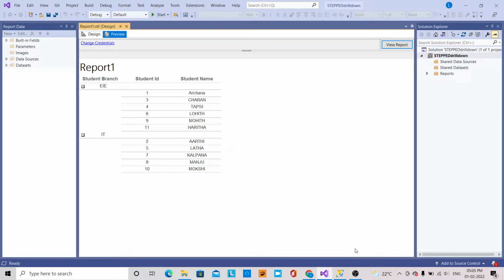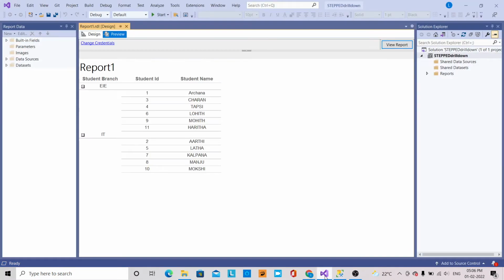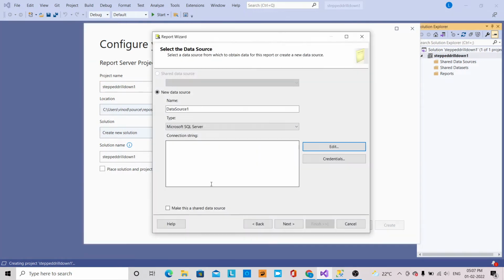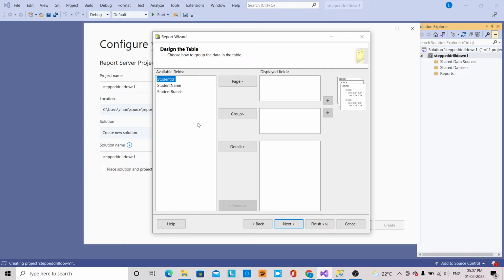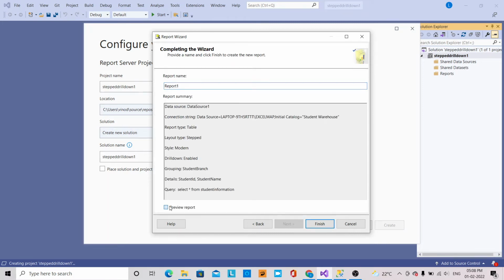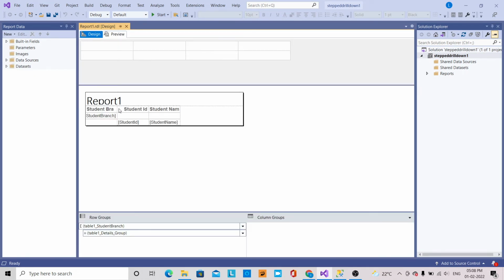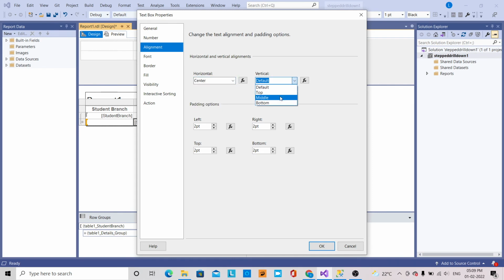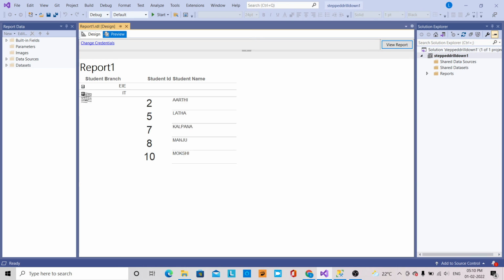5.SSRS TUTORIAL - CREATE STEPPED DRILL REPORT BY USING REPORT WIZARD IN SQL SERVER REPORTING .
EXPLAINED ABOUT STEPPED DRILL REPORT USING REPORT WIZARD IN SQL SERVER REPORTING WITH SIMPLE EXAMPLE .